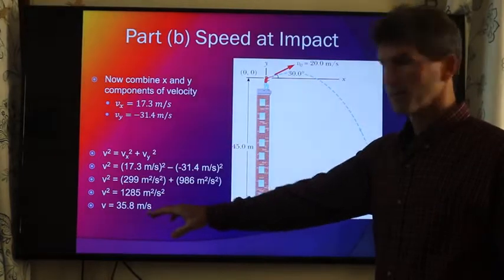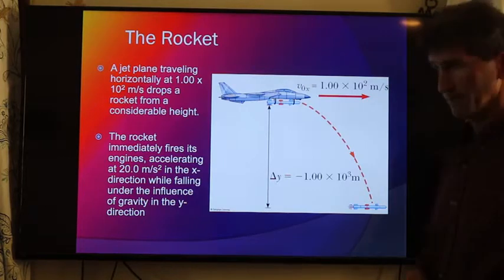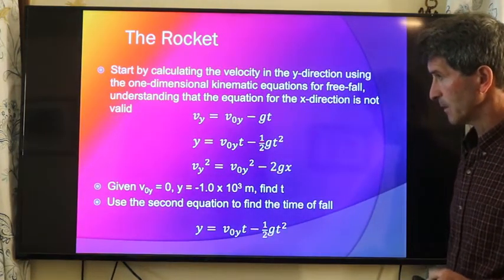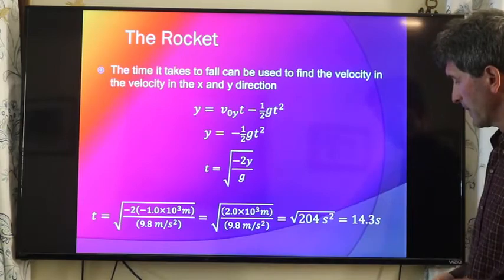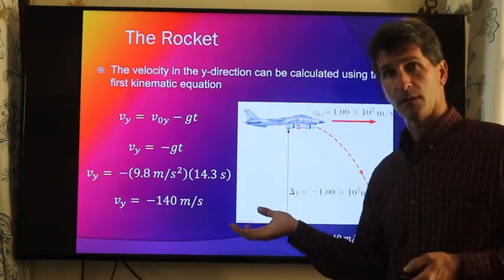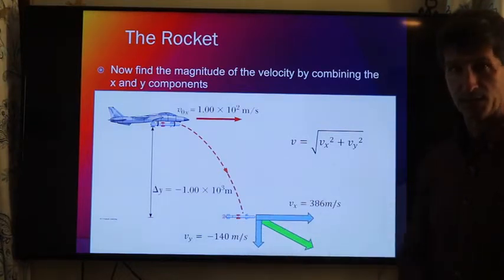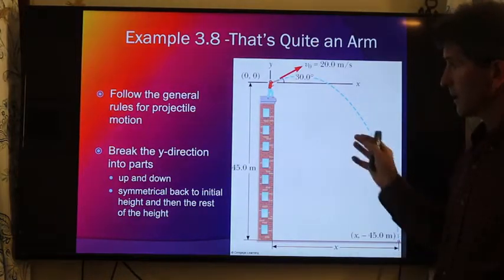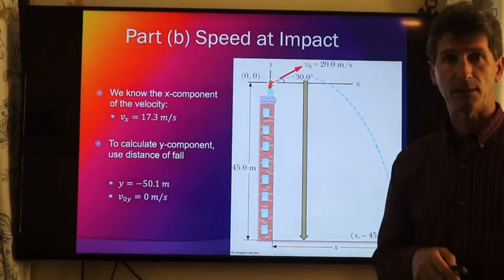Physics I - Chapter 04 Sec 04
Chapter 4: Motion In Two and Three Dimensions
Section 4 - Uniform Circular Motion